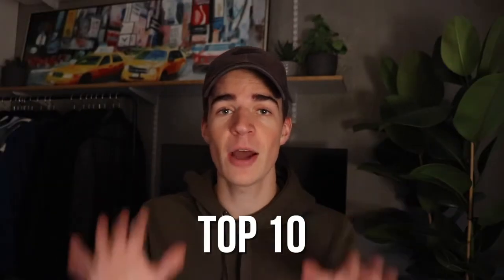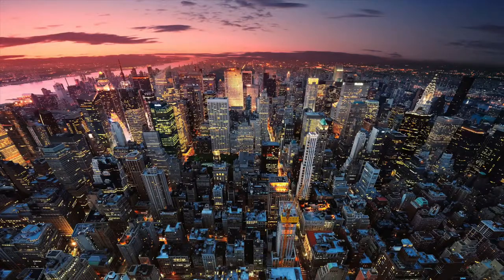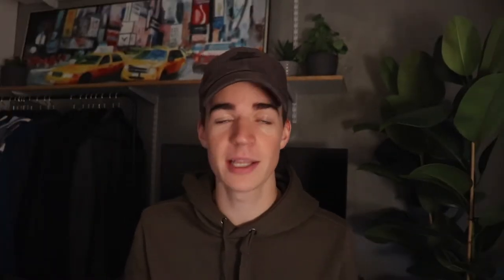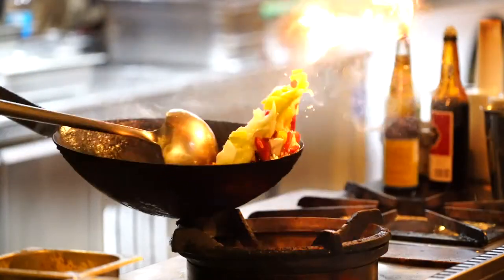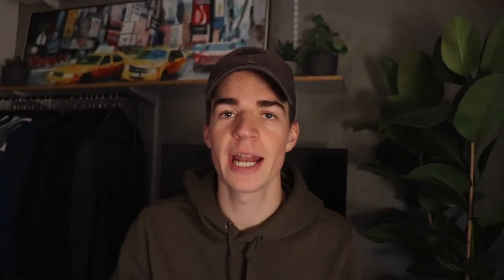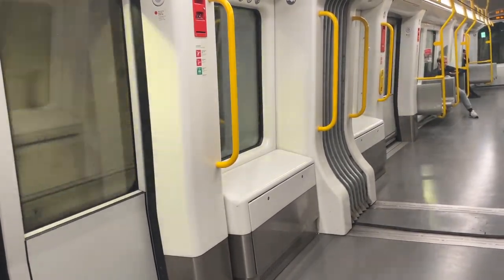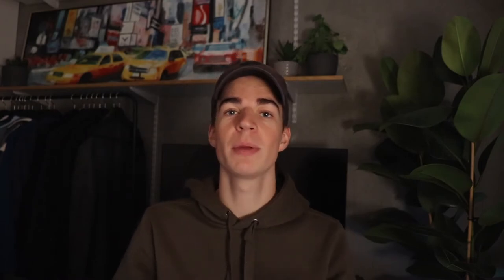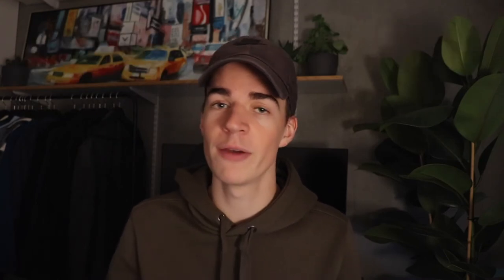How Much I Spend in a Month (Student in Copenhagen)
How much do I spend as a 21 year old student in Copenhagen? I will answer that question in this video. I go through my budget, major expenses, and what it cost to live in Copenhagen.
Tags (ignore)
How much I spent in a month, monthly expenses, monthly budget, student in Copenhagen, Copenhagen, studying in Copenhagen, monthly expenses in Copenhagen, how much does it cost to live in Copenhagen, study in Copenhagen, study in Denmark, live in Denmark, cost of living in Denmark, how much is rent in Denmark, prices Denmark, Copenhagen business school, international business, international business cbs, international business Copenhagen business school, study at Copenhagen business School, hvad Koster det at bo I København, København boligpris, studerende på cbs,